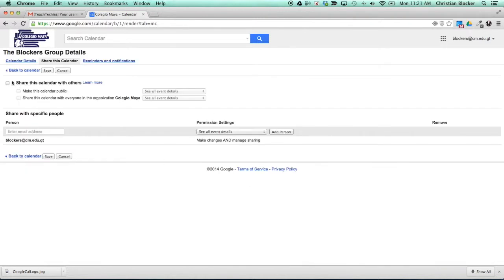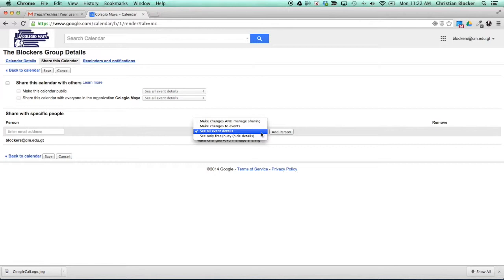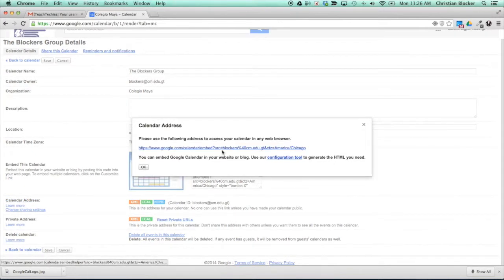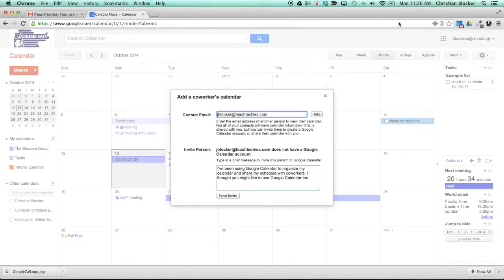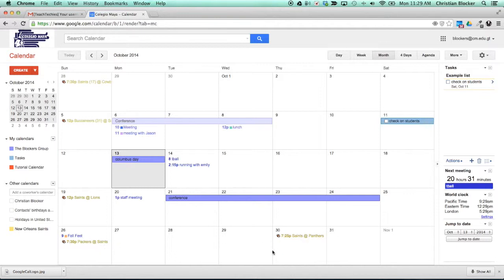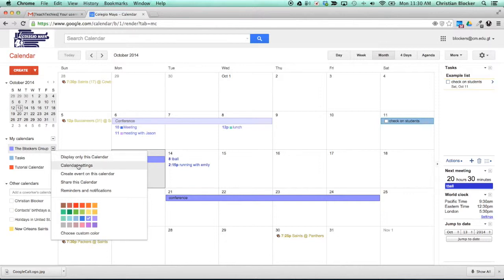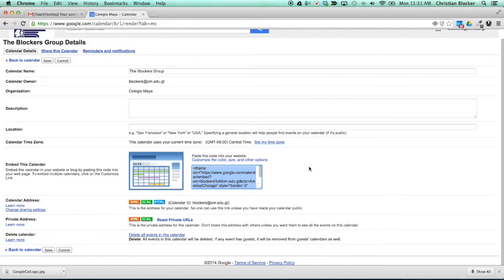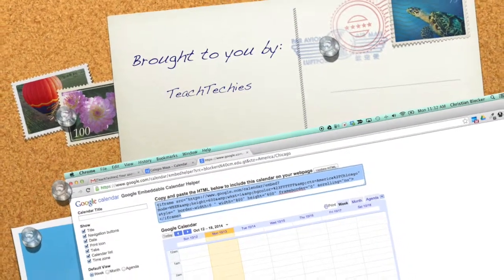Calendar: Sharing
This video is about Calendar: Sharing